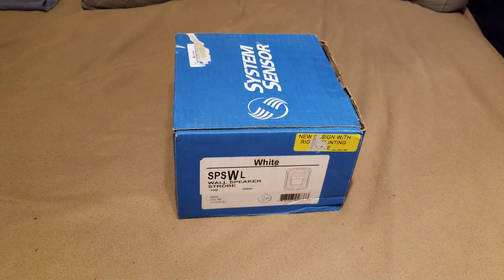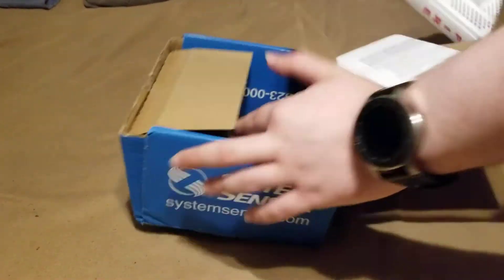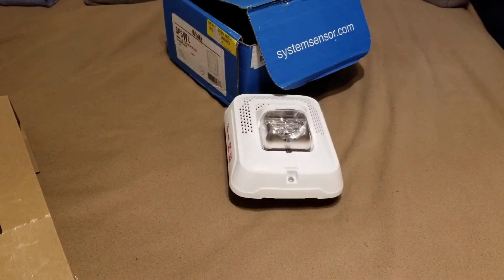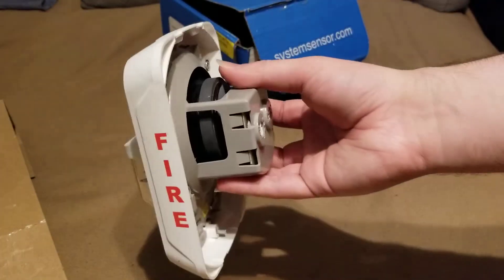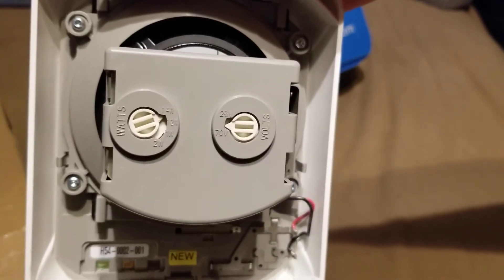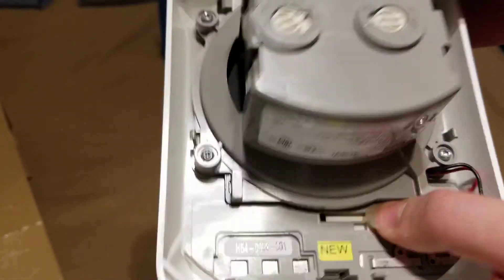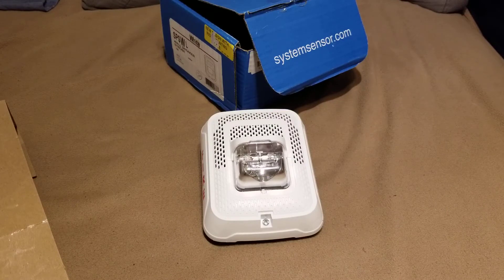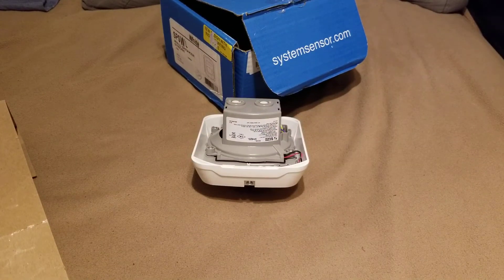System Sensor SPSWL Overview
If somebody can find a mounting plate for me, that would be awesome.